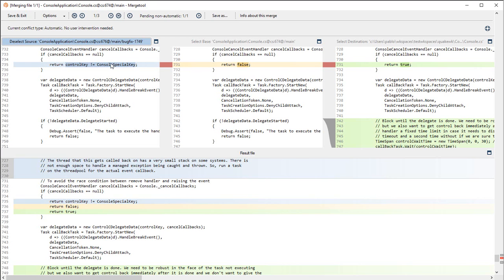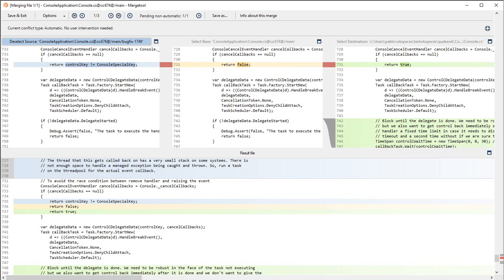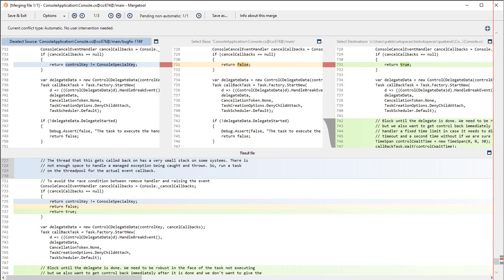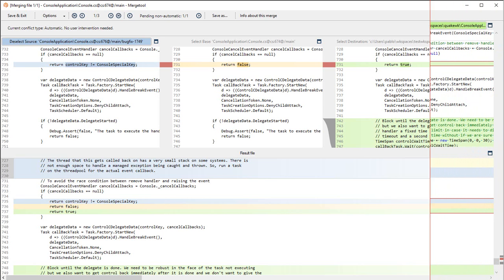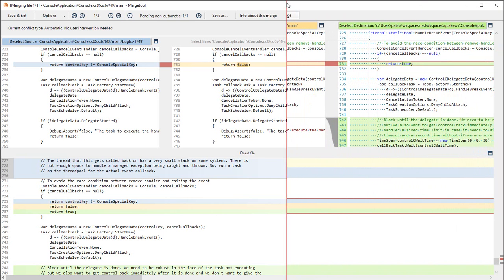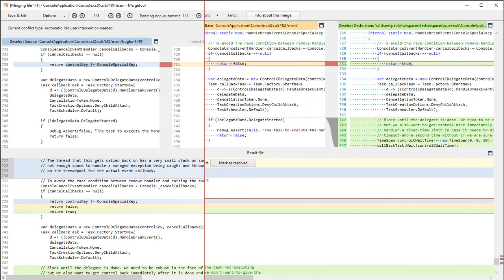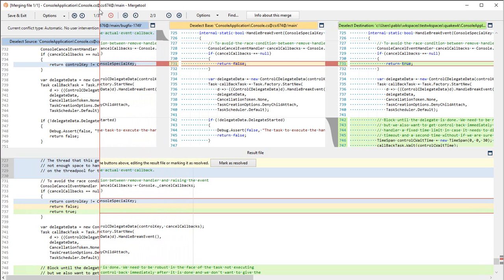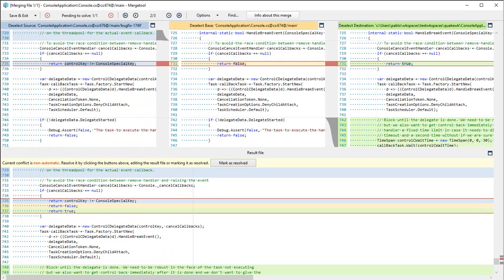Introducing the new changes in Plastic SCM mergetool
Build 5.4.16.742 introduces a new batch of visual changes in the Plastic SCM mergetool.

This video shows how much the tool has changed since the version included in 5.0.